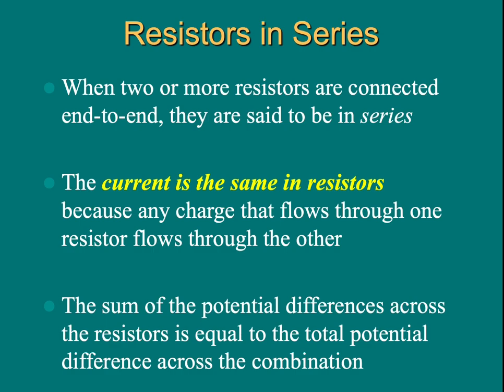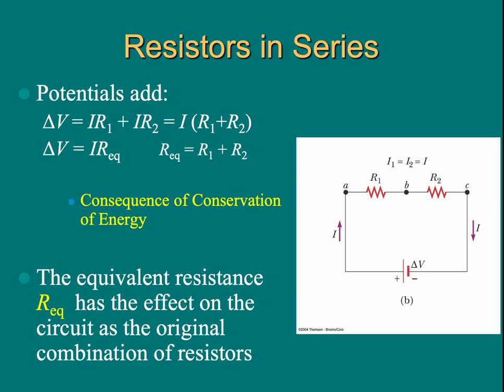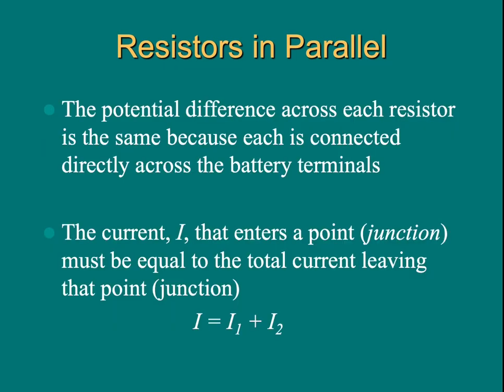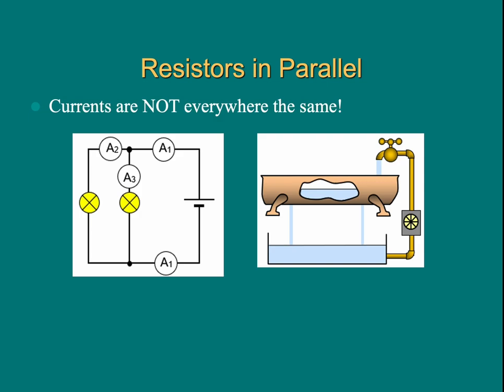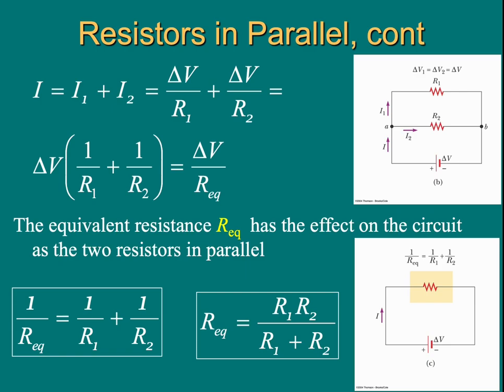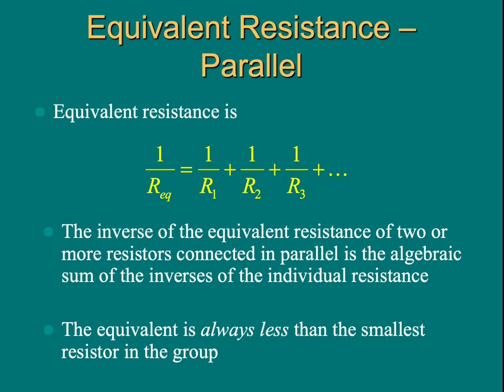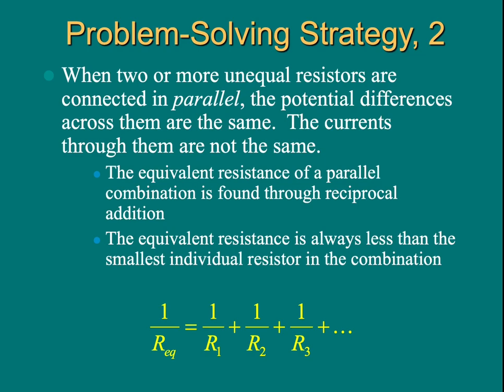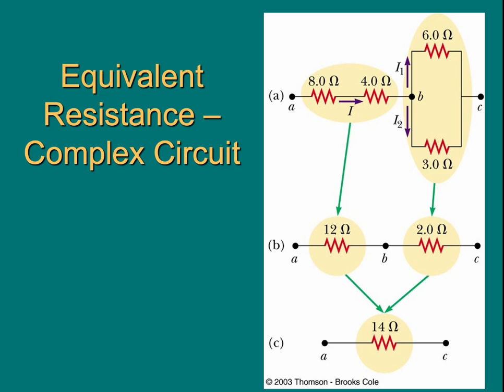18.2 Resistors in Network